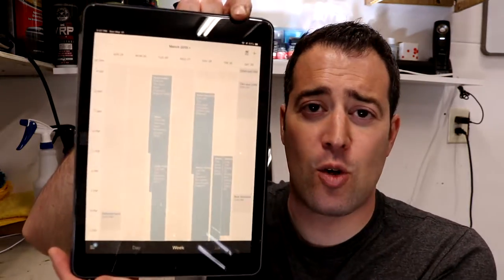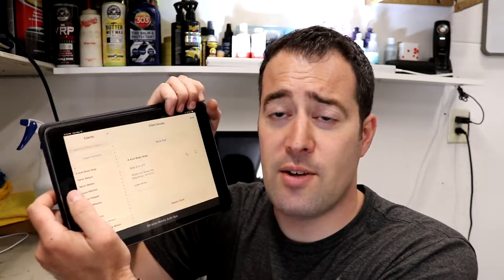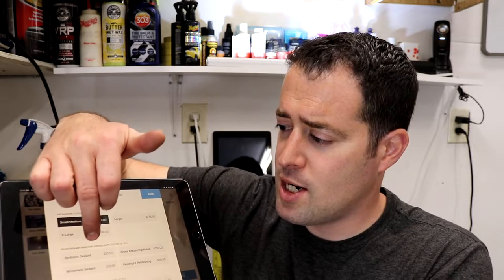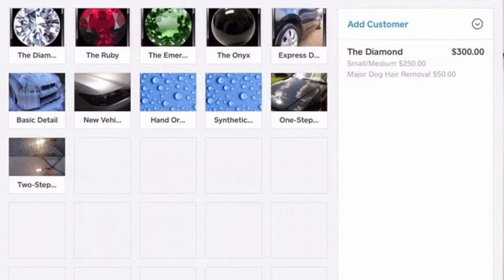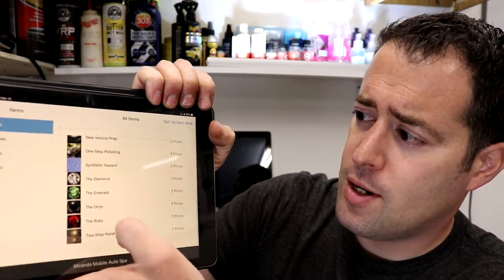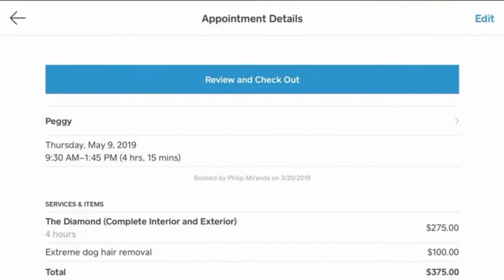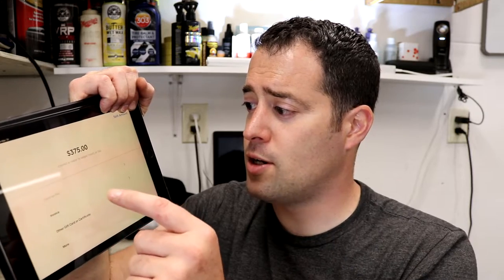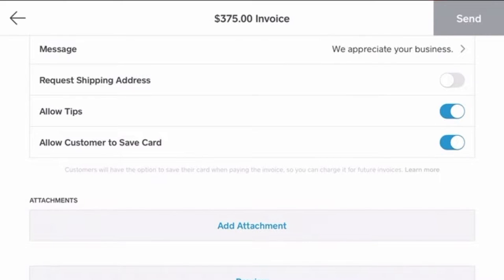How to Provide Online Booking, Invoices & More! // Square Appointments APP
Online Booking, Invoices, & More! // Square Appointments APP

Optimum No Rinse
Chemical Resistant Sprayers

Lights
4 Pack LED Shop Lights 3600 Lumens 5000k
5500K Photo Studio Light
LED Light Bulb, 5000K Daylight, 1100LM
Astro 50SL Color Match Light

Ceramic Coatings
GYEON Q² SYNCRO Kit
GYEON Mohs Quartz Coating

Rupes LHR15 Big Foot Polisher or
Detail Brush (Set of 5)
Master Detailing Brush Set
Microfiber Towels
Glass Microfiber Towels (Blue)
Auto Magic Hydro Shine
3D Orange Degreaser
3D Extractor Shampoo
303 Aerospace Protectant
Chemical Guys Citrus Wash & Gloss
Chemical Guys Wash Mitt
Chemical Guys JetSeal or
Chemical Guys Medium Clay Bar
Corrosion Technologies RejeX (Sealant)
Chemical Guys V.R.P.
Meguairs Glass Cleaner
Blackwow Pro
New Car Shine Premium Dressing
Mothers California Gold Clay Bar

Recording Gear:
Canon G7X Mark II
BOYA BY-MM1 Video Microphone
Mag Polarized Filter